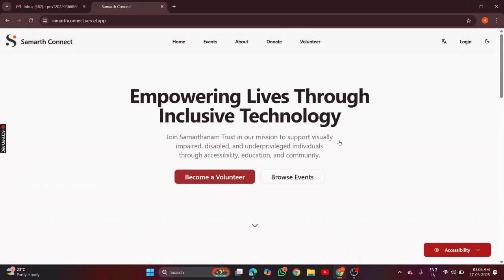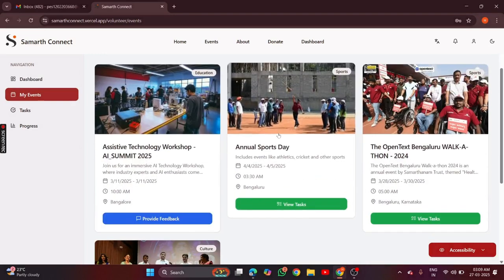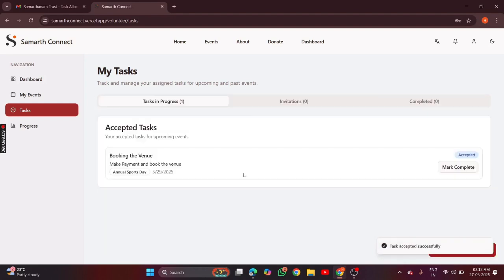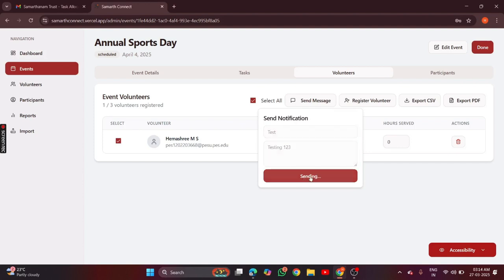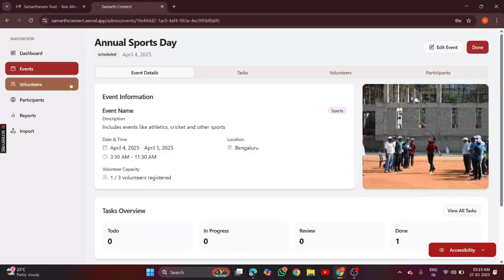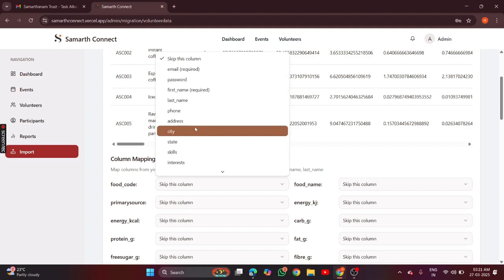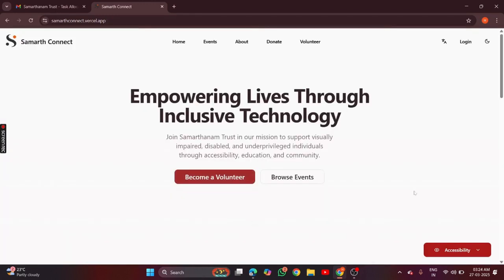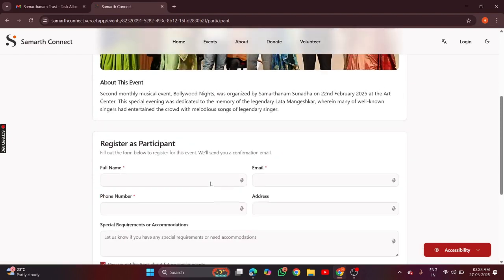Morgan Stanley Code to Give 2025 | Team23_Code2Care_SamarthConnect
Event Management Platform | Accessibility Features

Tech Stack
Frontend: React, Vite, TypeScript, Tailwind, Shadcn
Backend & Cloud Services: Supabase (Postgres), Vercel (Deployment)